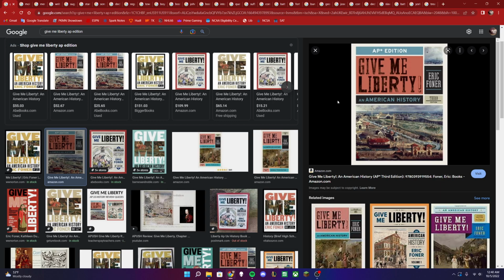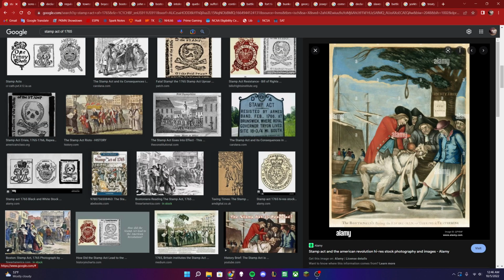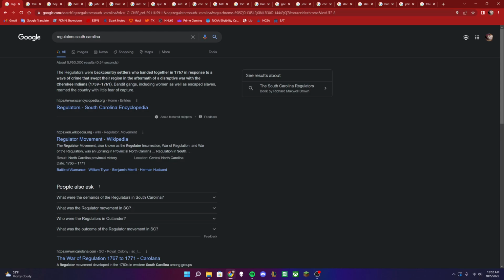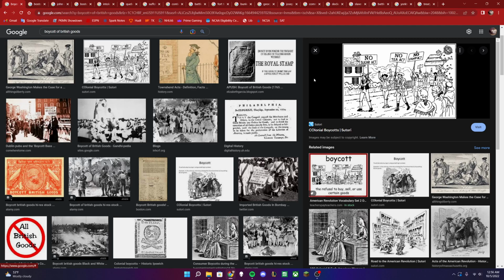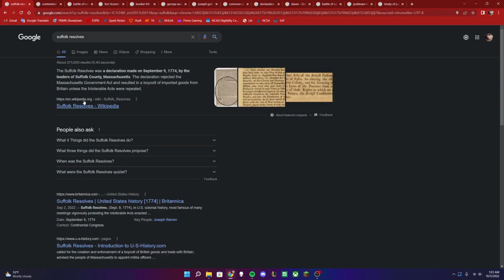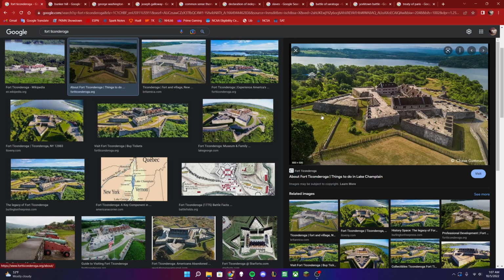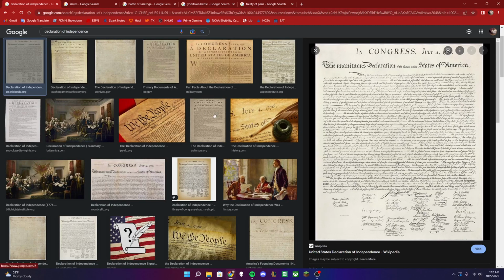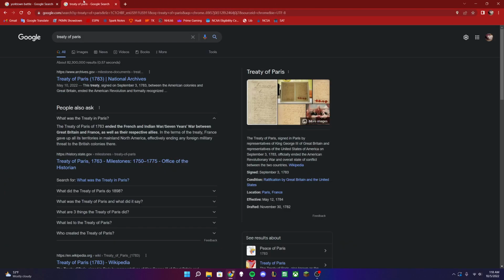(A)PUSHin it EP 1 | Chapter 5 review | AP US History | APUSH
Review of chapter 5 of the AP textbook "Give Me Liberty!" by Eric Foner (AP Edition)